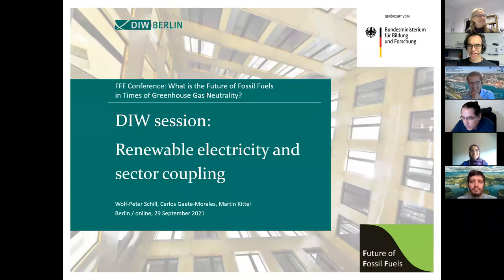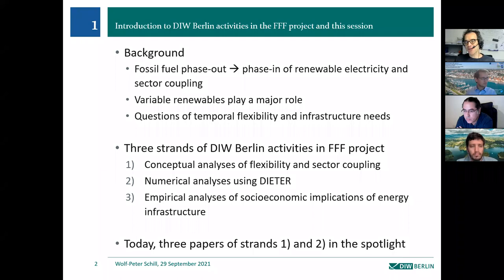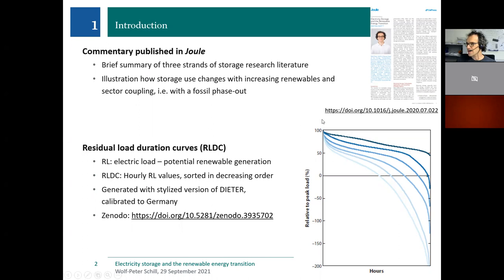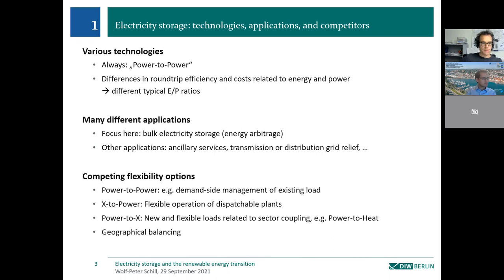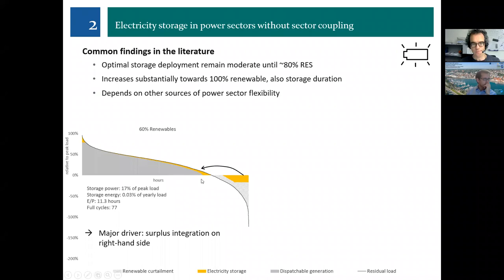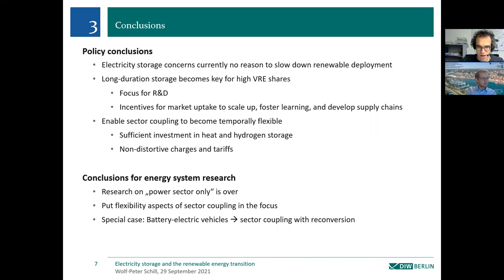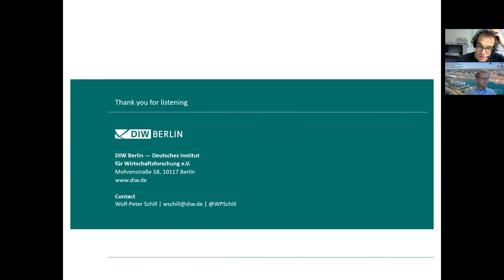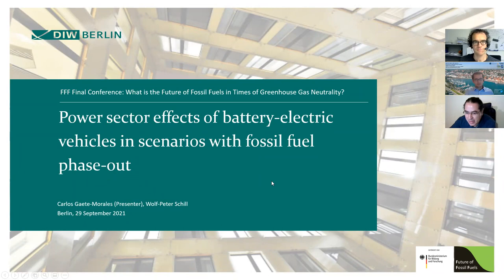Renewable electricity and sector coupling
Session #2 by DIW Berlin: With contributions from Dr. Wolf-Peter Schill, Martin Kittel and Carlos David Gaete Morales, Ph.D. Final workshop of the BMBF Research Project "Future of Fossil Fuels in the Wake of Greenhouse Gas Neutrality (FFF)”